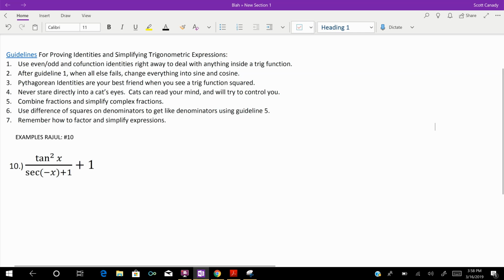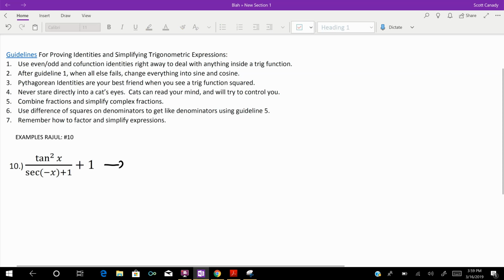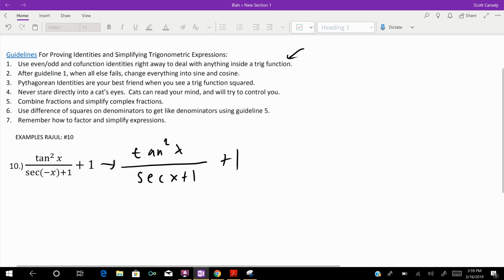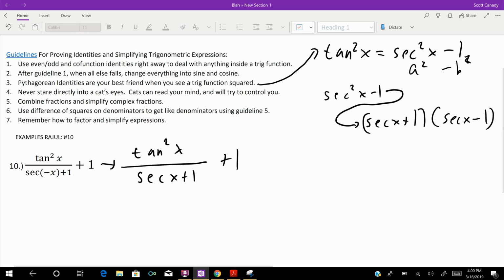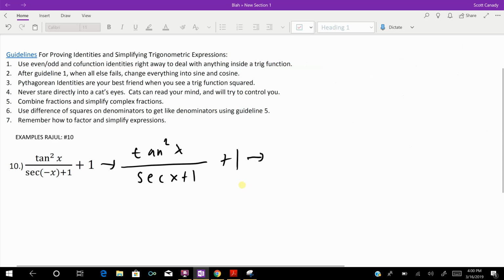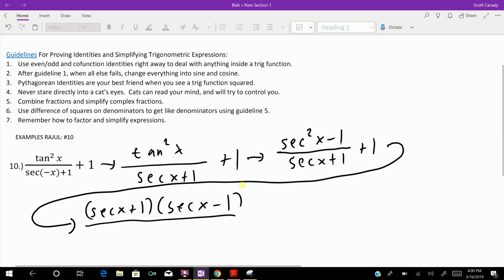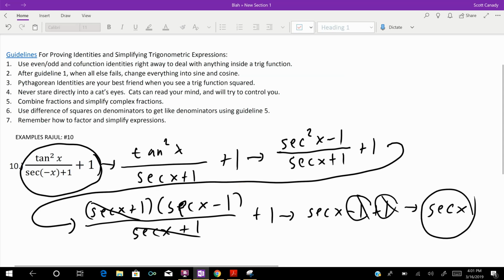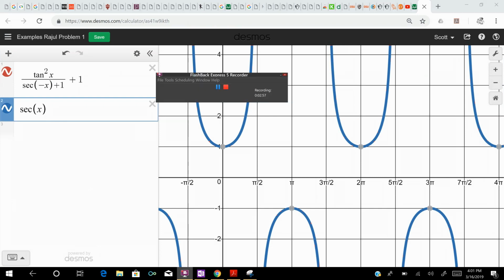Precalculus Basic Trigonometric Identities, Example: Rajul 10